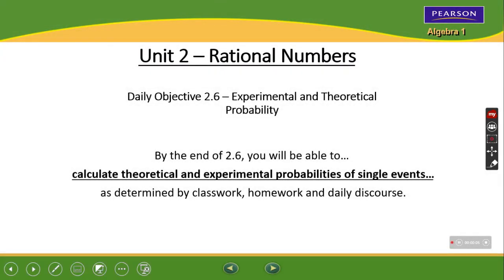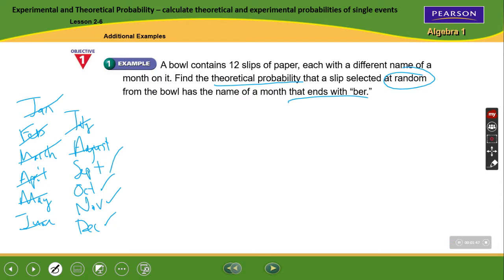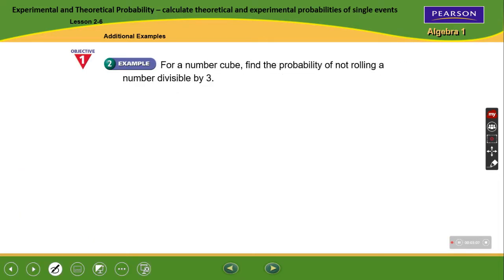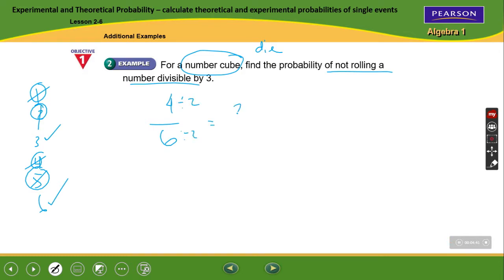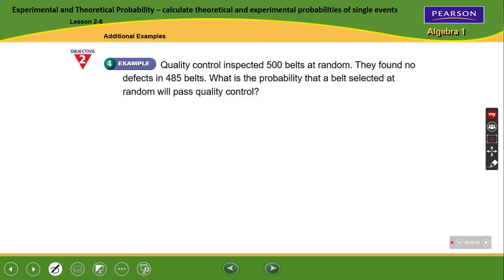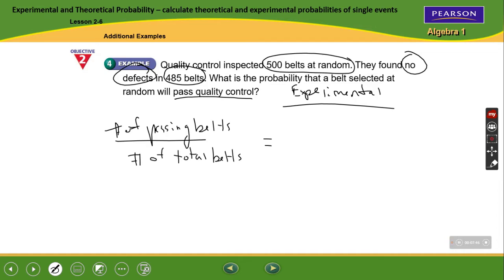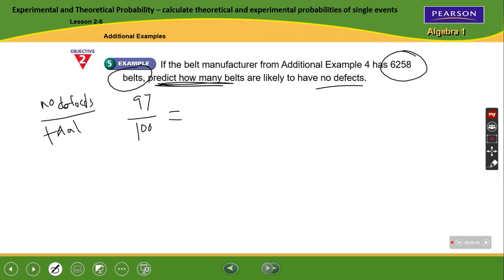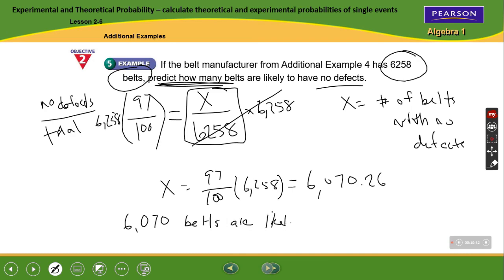2.6 - Experimental and Theoretical Probability